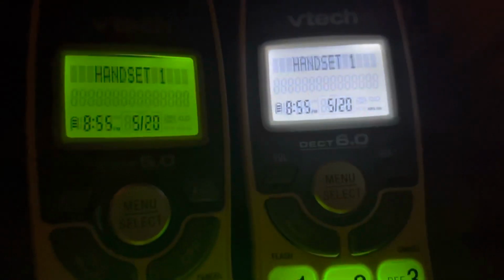Telephone Comparison Vtech CS6114 & CS6124